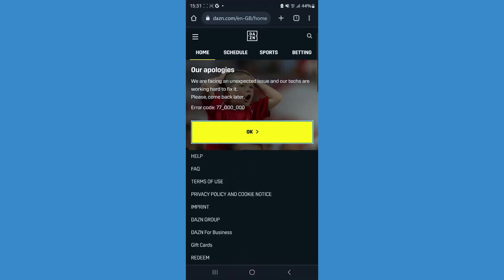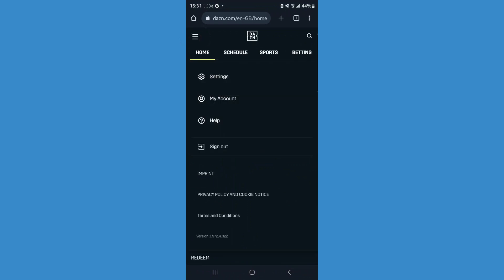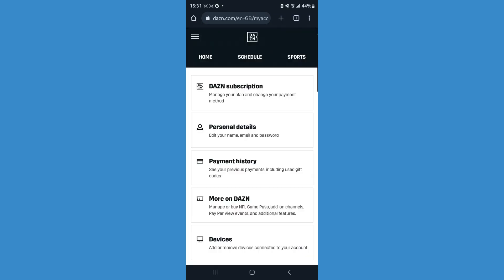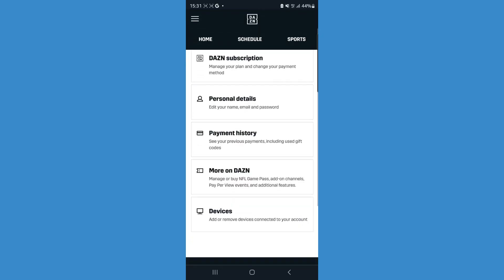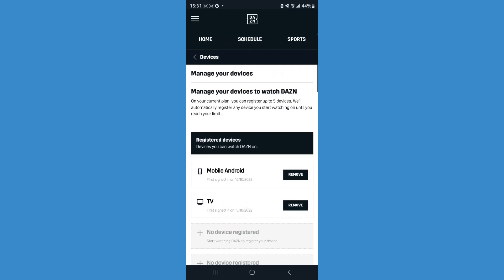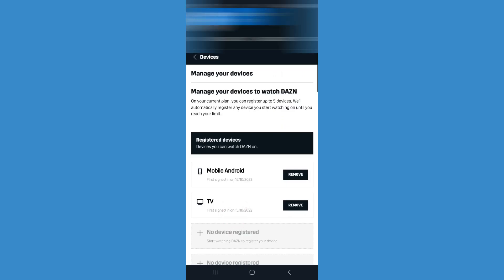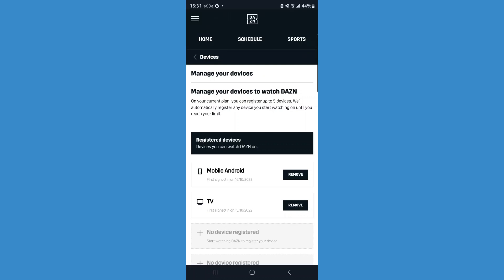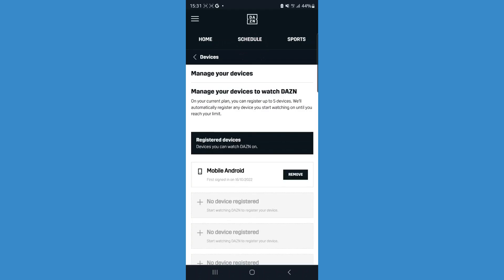How to Remove Devices From Dazn Account